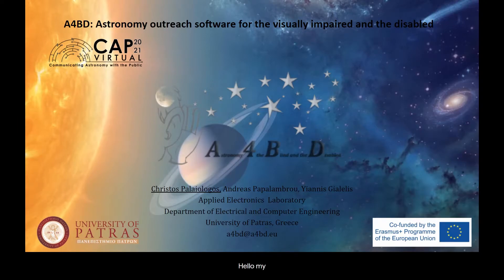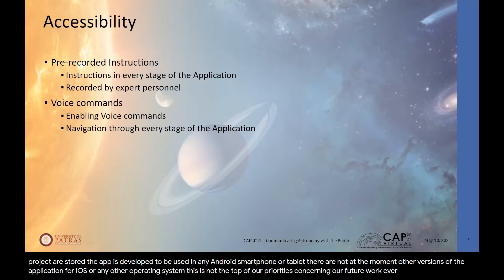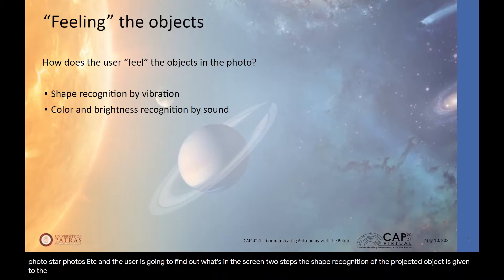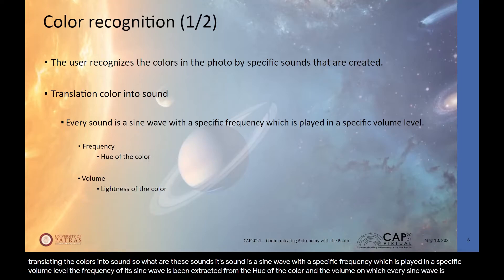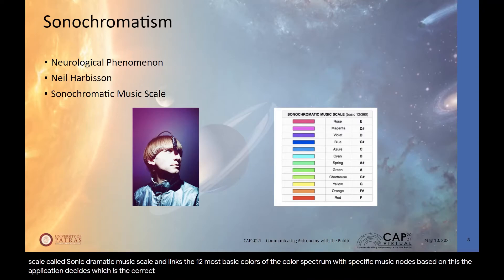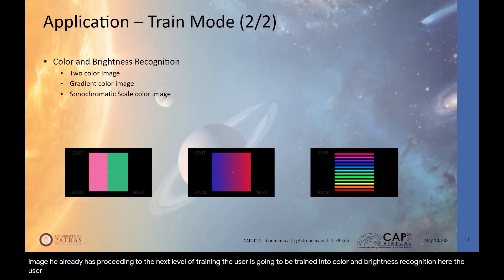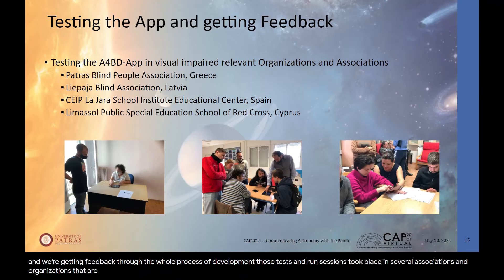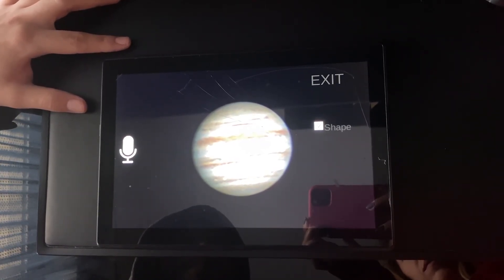Christos Palaiologos - A4BD Astronomy outreach software for the visually impaired and the disabled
The ninth Communicating Astronomy with the Public Conference (CAP) 2021 and the first virtual one VirtualCAP2021 took place from May 24-27, 2021 under the main theme of “Communicating Astronomy with the Public in the Age of Global Crises”. CAP2021 was organized by IAU Commission C2 with generous support from The Kavli Foundation.